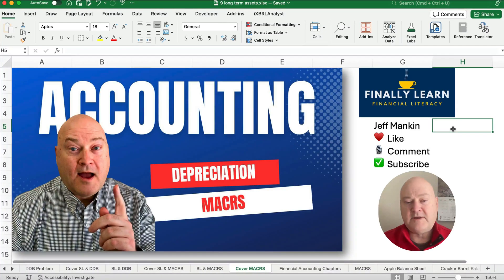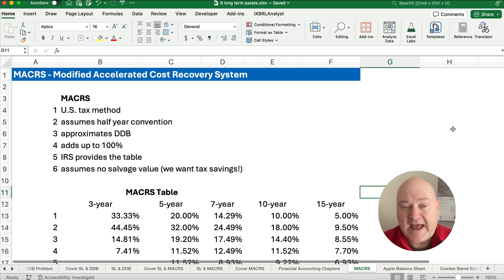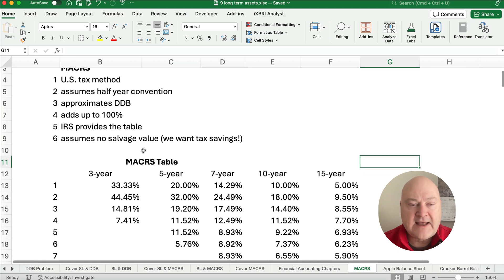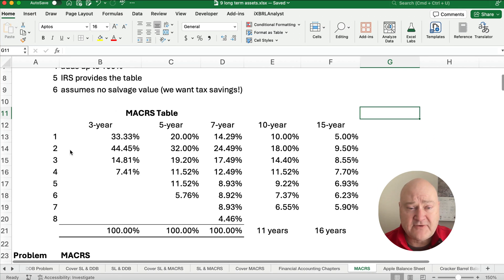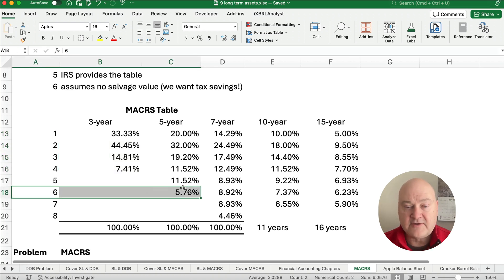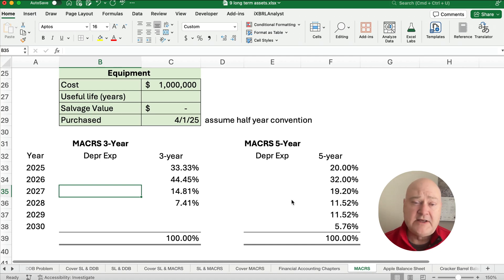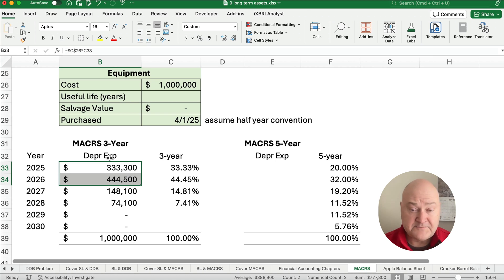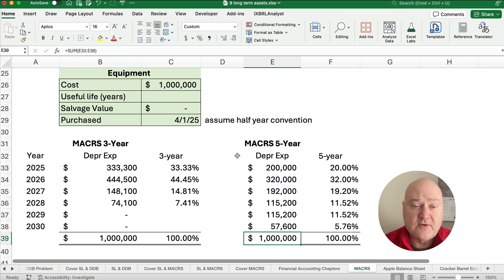MACRS Depreciation Explained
MACRS is the modified accelerated cost recovery system for the U.S. income tax. This video shows two examples:

5 year MACRS
7 year MACRS

MACRS assumes zero salvage value and the half year convention.

SEE ALSO

ACCOUNTING BASICS

EXCEL BASICS

FINANCE BASICS

INTERMEDIATE ACCOUNTING

MY GEAR

01/05/2024